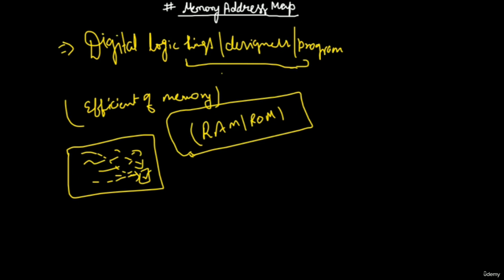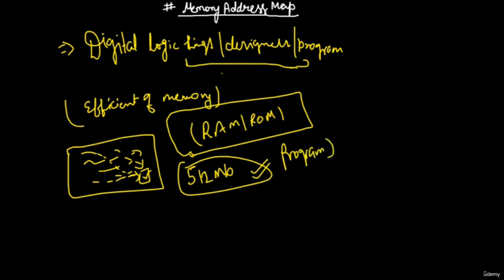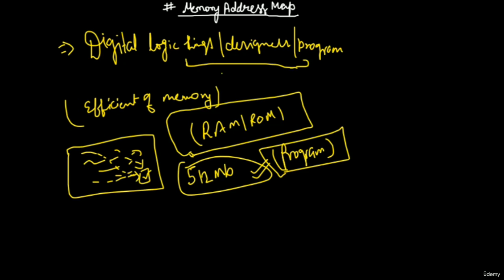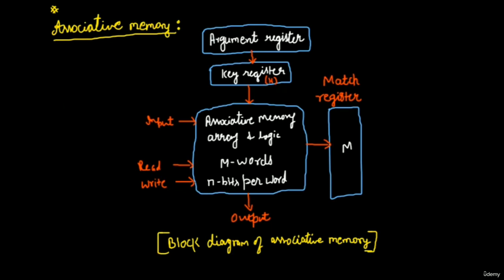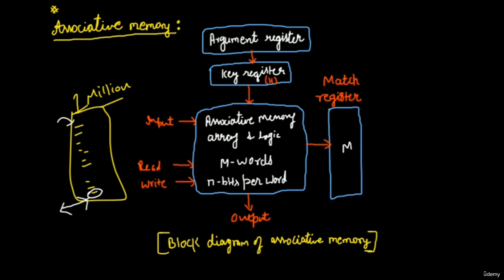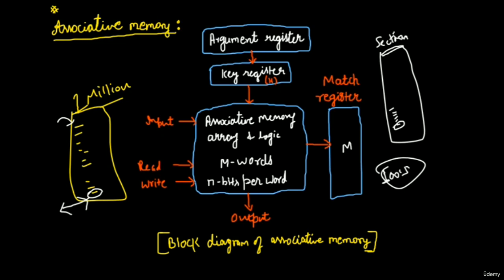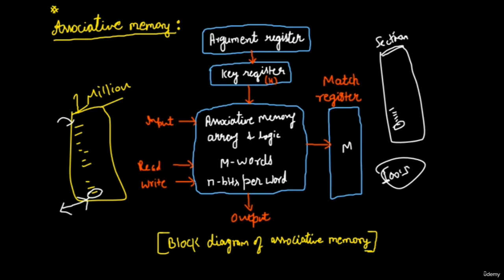105 Memory address map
### **Memory Address Map – Small Description**:

A **Memory Address Map** is a systematic layout that defines how the memory of a computer or embedded system is organized and how memory addresses are assigned to different regions of the memory space. It helps manage how the CPU accesses different types of memory, such as **RAM**, **ROM**, **I/O ports**, and other resources.

Key Characteristics:
1. **Address Ranges**: The memory address map defines the specific range of addresses assigned to different sections of memory. For example, certain memory addresses may be reserved for **RAM**, while others are used for **ROM** or **peripherals**.
2. **Memory Segmentation**: Different sections of memory can be allocated for specific purposes:
   - **ROM (Read-Only Memory)**: Stores system firmware (e.g., BIOS).
   - **RAM (Random Access Memory)**: Used for storing data and programs in use.
   - **I/O Space**: Memory locations reserved for input/output devices.
   - **Peripheral Registers**: Memory areas for controlling external devices (e.g., timers, UARTs).
3. **Fixed vs. Dynamic Mapping**: Some systems have a fixed memory map, while others can dynamically allocate memory for different processes (such as in operating systems).
4. **Addressing Limit**: The memory address map is defined by the system's **address bus width** (e.g., a 32-bit system can access 4 GB of memory).

Key Function:
- **Memory Management**: Ensures that memory is allocated efficiently and correctly, allowing the CPU to access the right memory regions when executing programs.
- **Protection**: Defines boundaries to prevent memory from being overwritten, which helps in system stability and security.

### Example:
- In a simple 32-bit system, the memory address map might look like:
  - **0x00000000 to 0x0000FFFF**: ROM (Bootloader, firmware).
  - **0x00010000 to 0x1FFFFFFF**: RAM (Dynamic data storage).
  - **0x20000000 to 0x2000FFFF**: I/O ports for communication with peripherals.

### Summary:
The **Memory Address Map** defines how memory regions are allocated and accessed in a system. It ensures that each part of the system's memory (such as RAM, ROM, and I/O) is accessed efficiently and securely, facilitating smooth program execution and memory management.